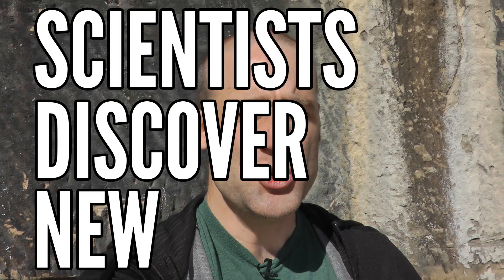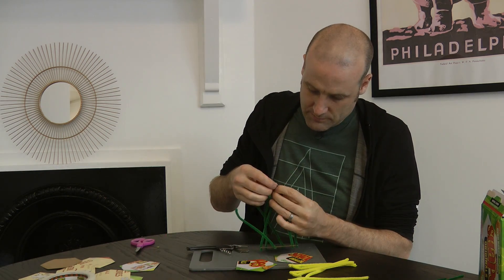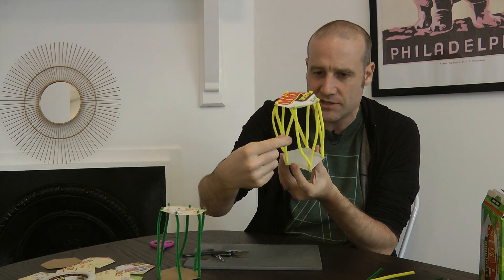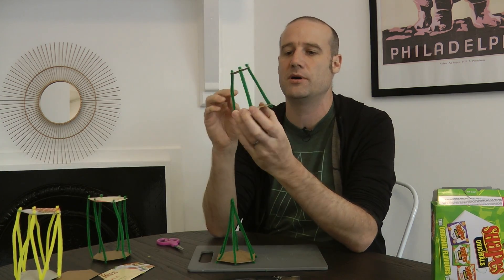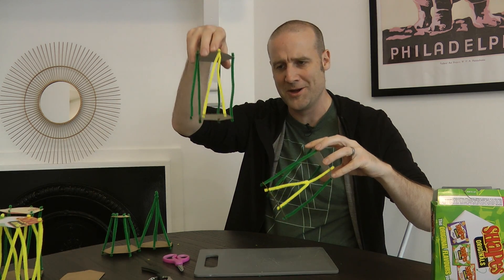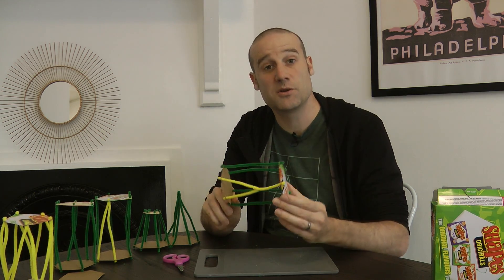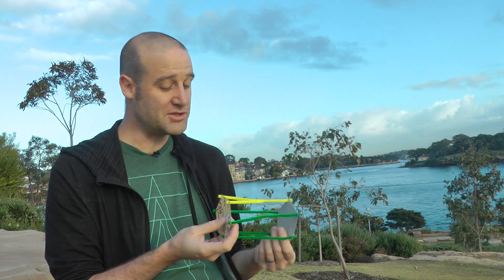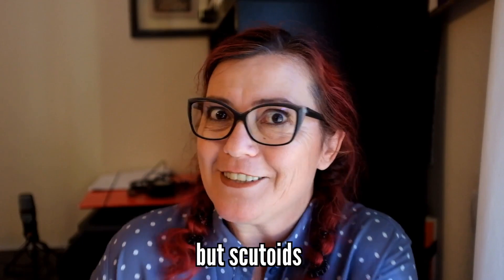THE SCUTOID: did scientists discover a new shape?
Read the Nature paper for yourself:
"Scutoids are a geometrical solution to three-dimensional packing of epithelia"

Thanks to Laura and Clara for helping me with the video!

You can download Laura's model for free or order a print from Shapeways:

Images of cells and stuccoed are all from "Scutoids are a geometrical solution to three-dimensional packing of epithelia".

Malcolm Rowe
Rhys Johnson
Brian Lynch
Jade Bilkey
John Lewis

CORRECTIONS
- Yes, I pronounce it SCOO-toid, SCOW-toid, SCOE-toid etc. Sorry. It's new! I actually think ES-COE-TOID is the most correct.
- Alex Sweeney noticed that when I describe a prism I say it has rectangle faced sides. But that is only true of right prisms, in general a prism has side faces which are parallelograms. When I later talk about prismatoids I realised I had to be more general and said the sides are faces with three or four edges. But I should have done that earlier.
- Let me know if you spot anything!